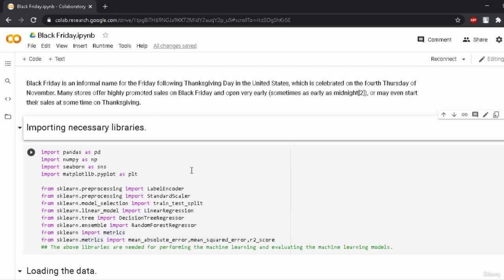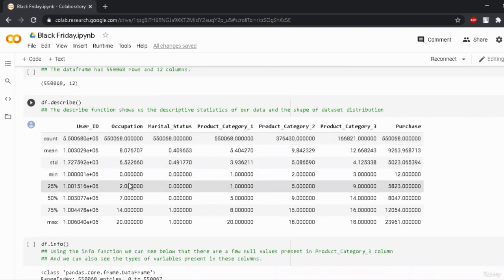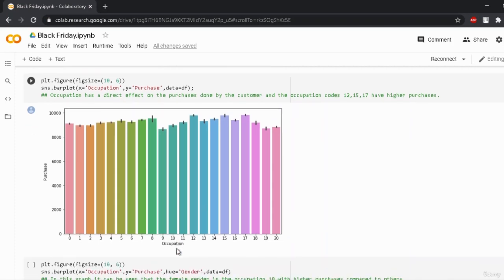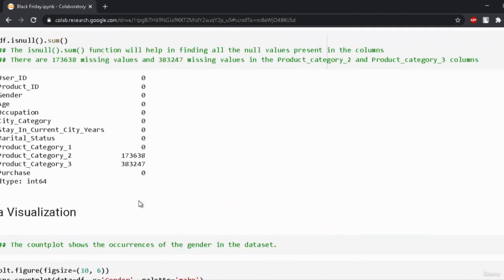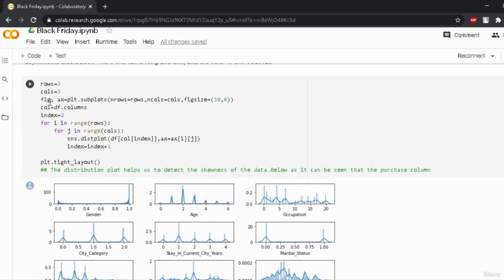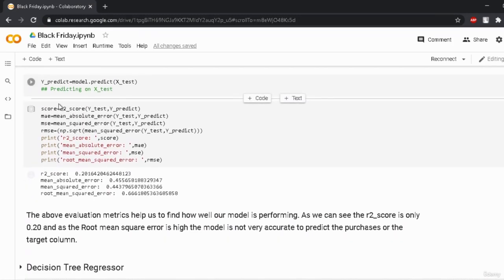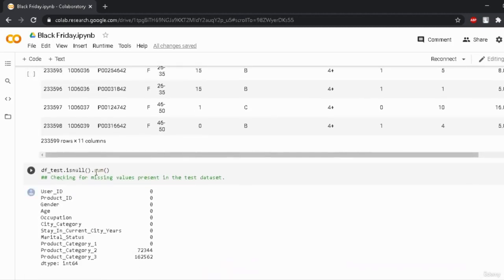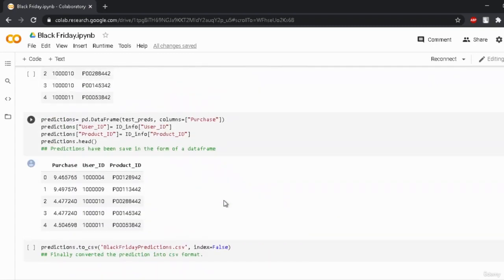52 Project 51 Black Friday Sale Project